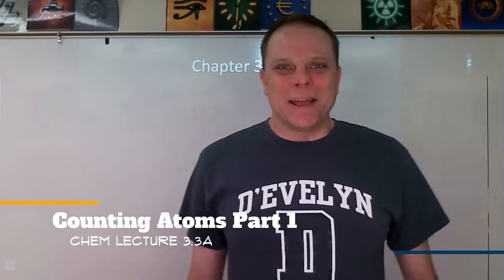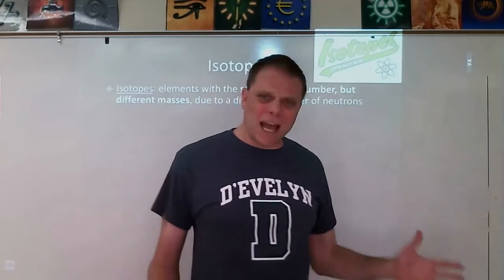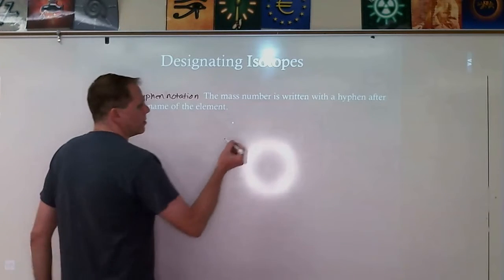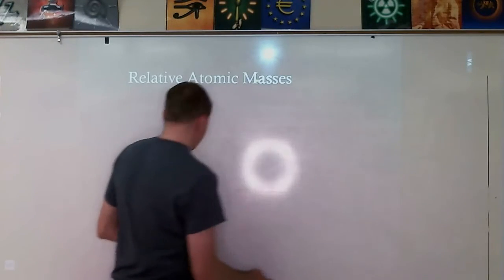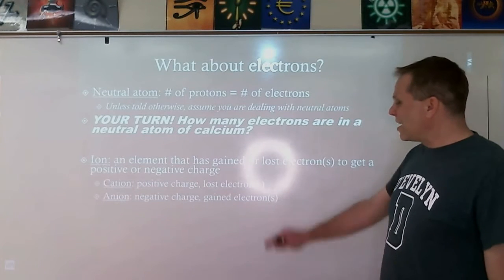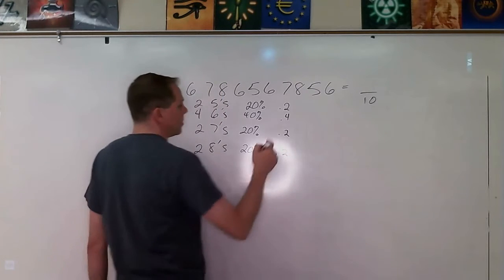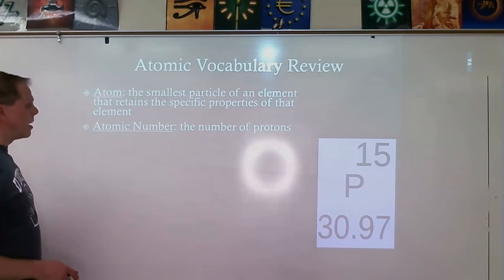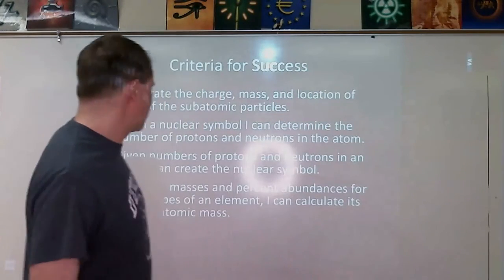Chem Lecture 3.3a Counting Atoms